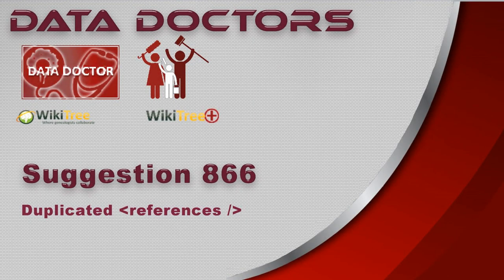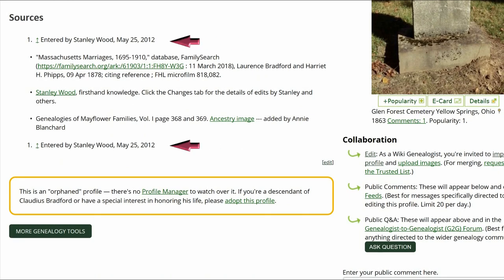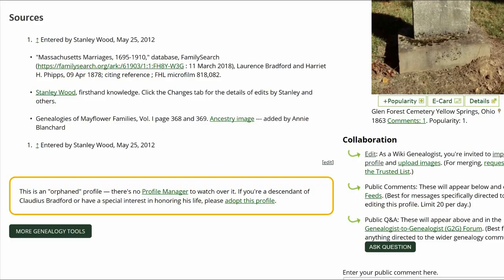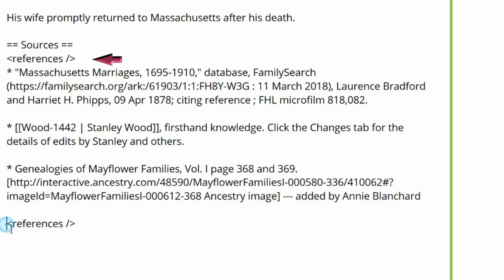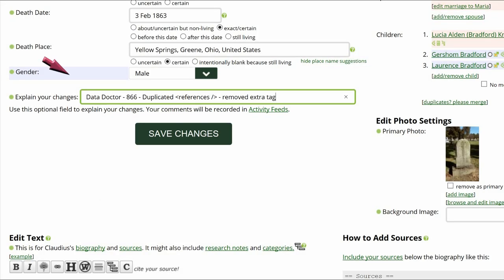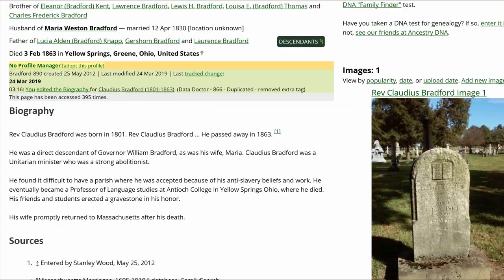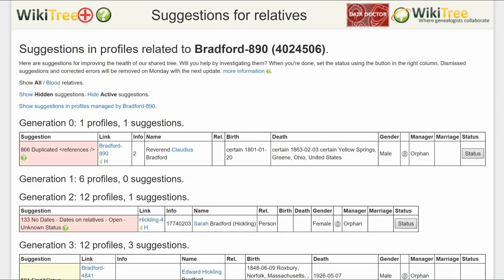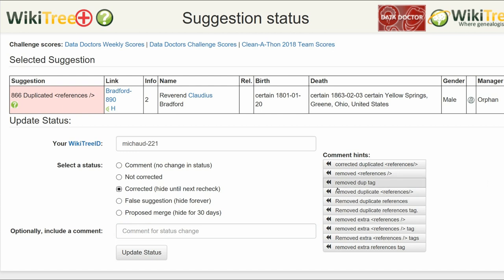Data Doctors Suggestion 866 Duplicated reference tags